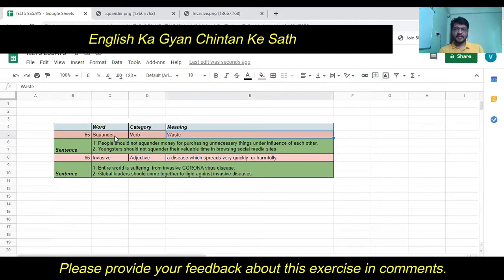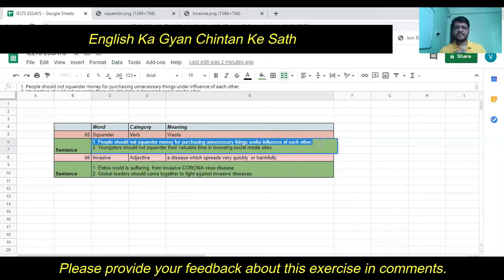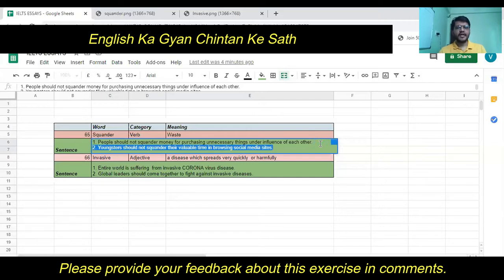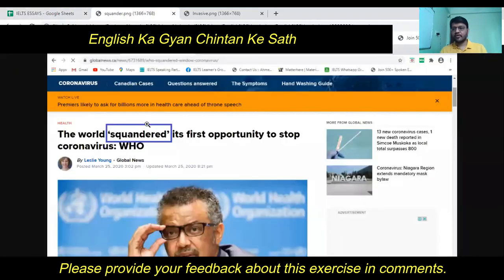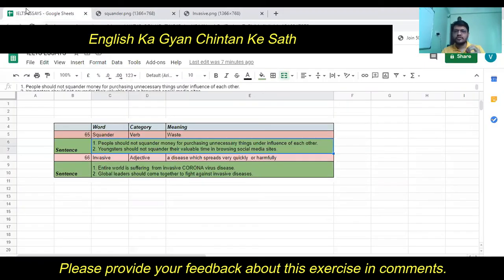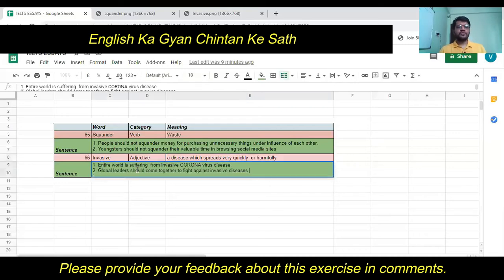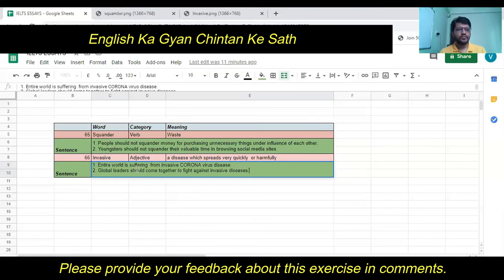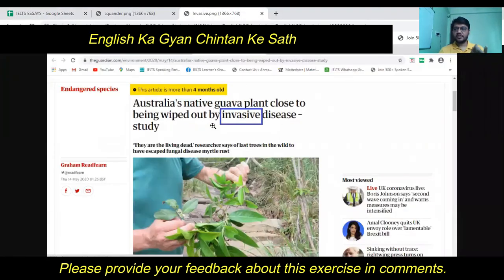IELTS Vocabulary for Band 7+ in Writing & Speaking (Squander,Invasive)ieltswriting